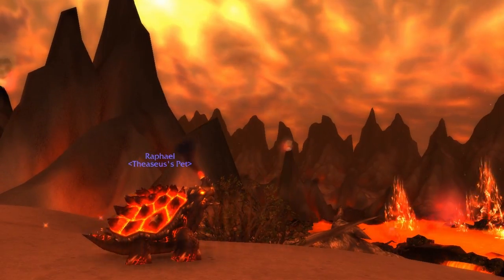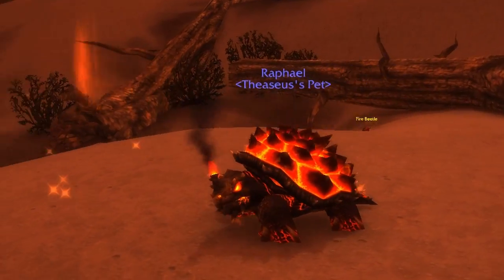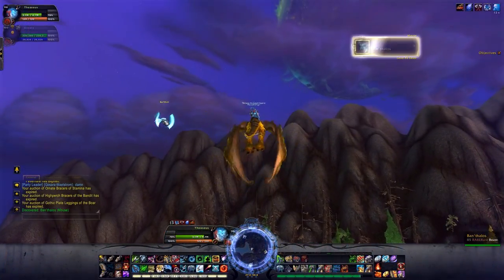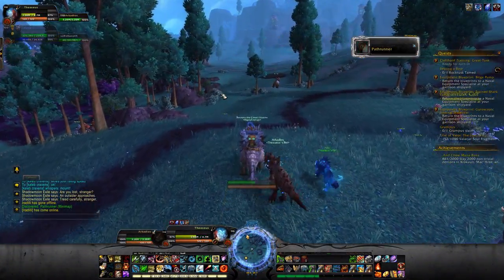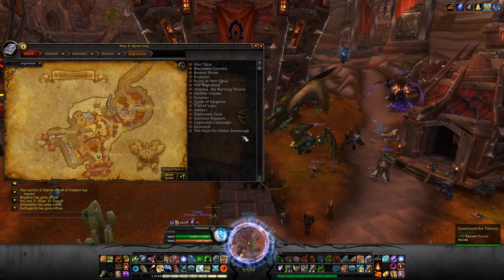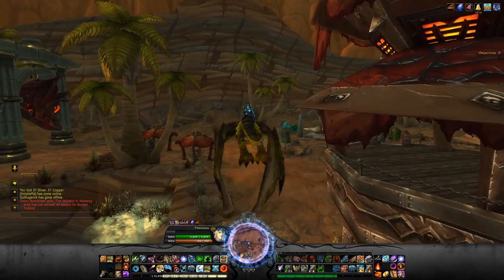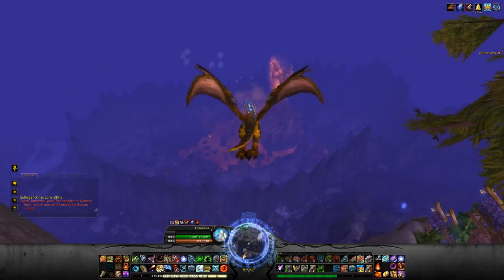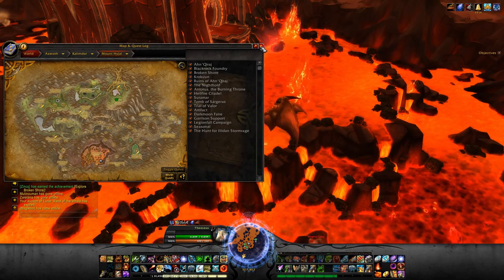Tame Rare Fire Turtle Terrorpene - Hunters Guide 2018 | World of Warcraft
Hey guys welcome to another video. In this one I show you how and where to tame the rare fire turtle

Also make sure to thumbs up if you enjoyed it. I appreciate your time, thank you.
💯 Add me Online
🐯 Steam: Lucky Tiger
🐯 Battlenet: LuckyTiger#17521
✔️ Partnerships
💢 TGN Army Network
🔹 UBOC
🎬 Milestones as of 11/28/2017
🏆 Partnership with Gaming Network TGN in 2015
🏆 Completed and created 200+ Videos
🏆 Reach over 200,000 views total.